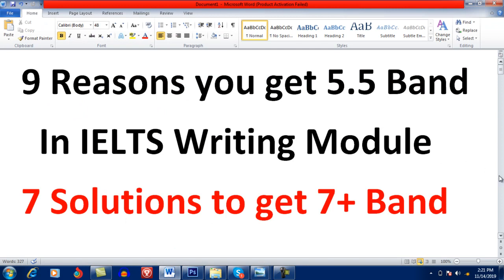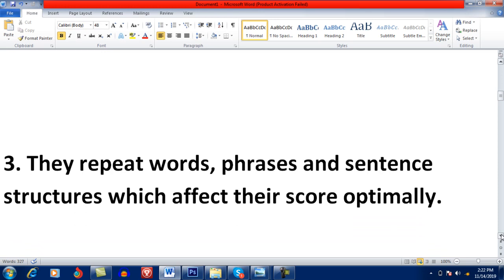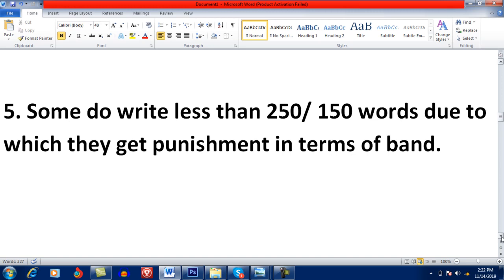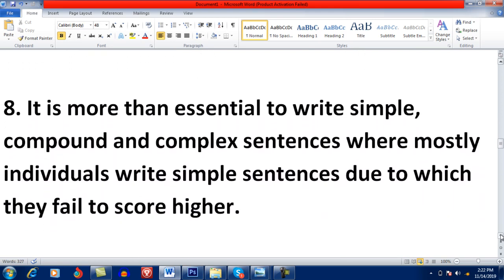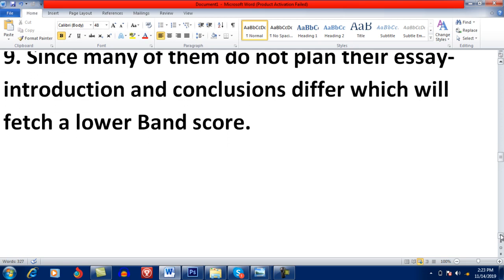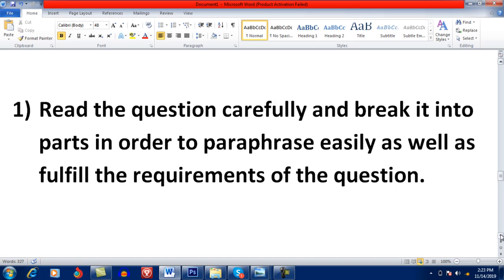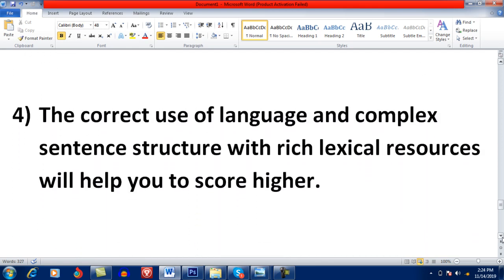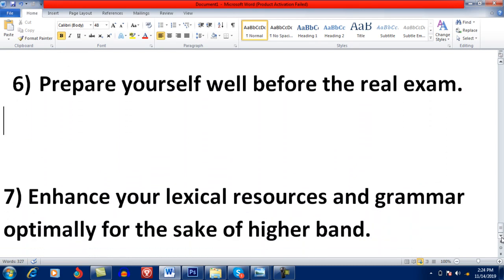Never score 5.5 Band in IELTS Writing Module after this video| ielts writing band 7 Tips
In this video you will get 9 reasons due to which you score 5 band in ielts writing module. i will share 7 solutions which will enhance your score in a short span of time.

1. IELTS Essay Booster
2. Grammar for IELTS
3. Vocabulary for IELTS
4. IELTS Academic Readings For Exam Practice
5. IELTS Speaking From The Past Exams
6. Must for IELTS GT students